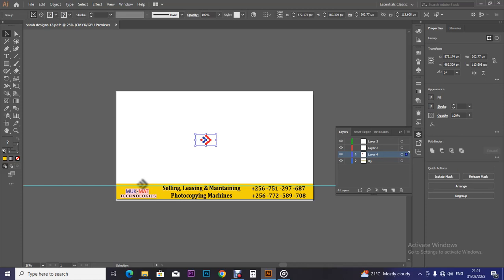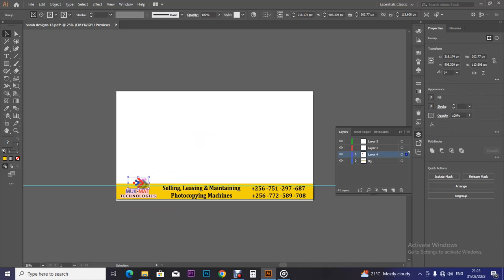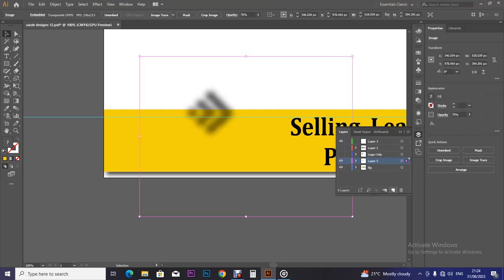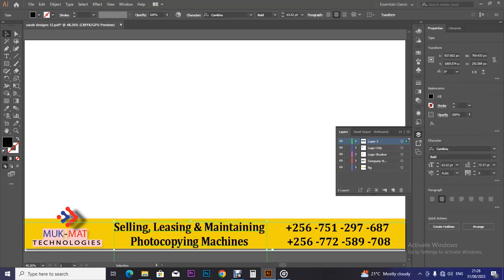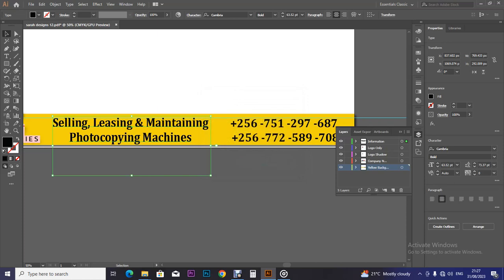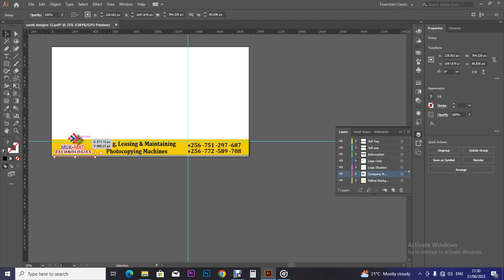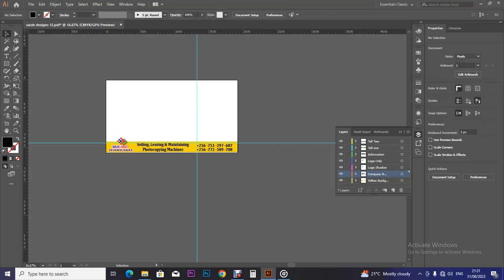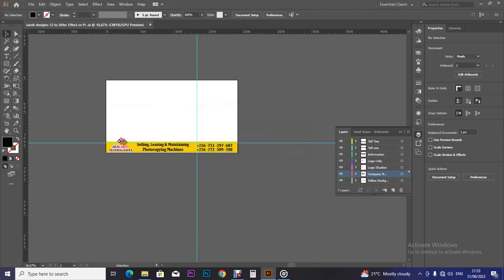Using illustrator, photoshop, and after effects to create a YouTube motion graphics advert 2